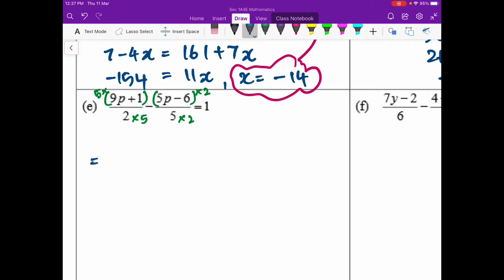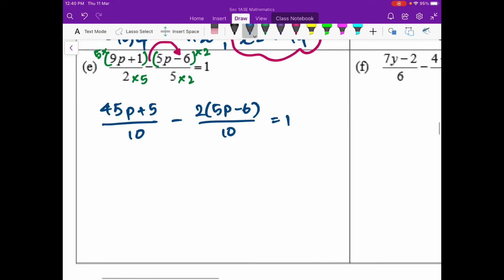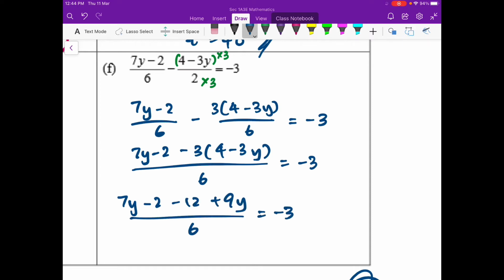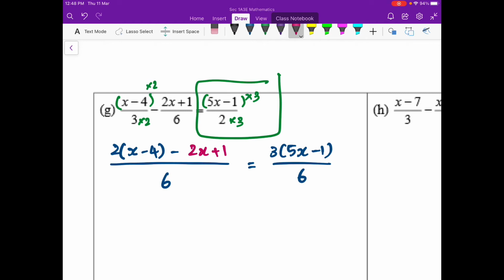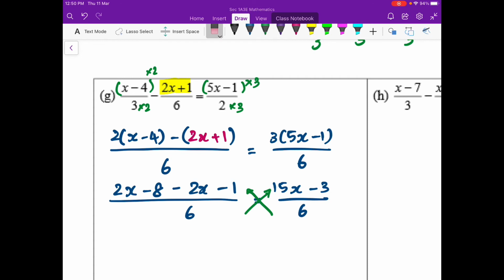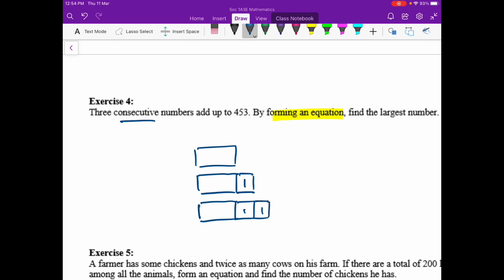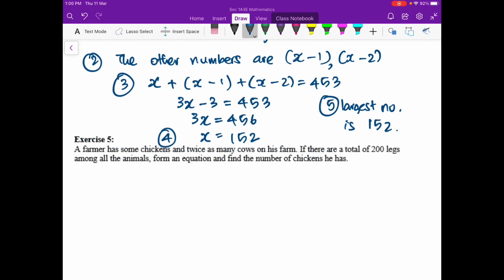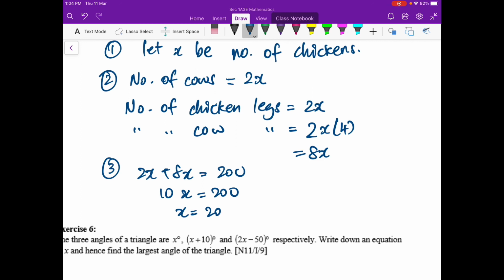Ch 5 Part 2 (11 Mar 21)